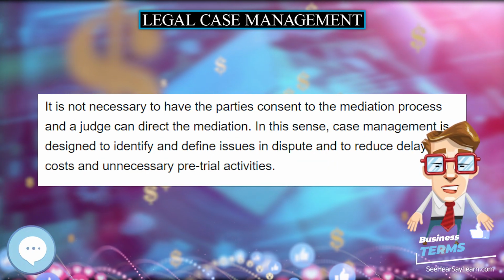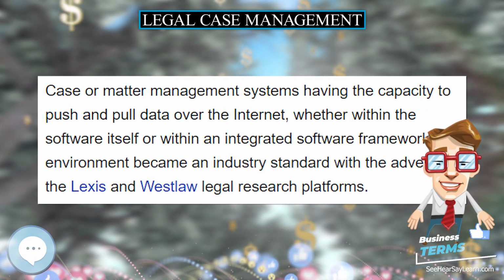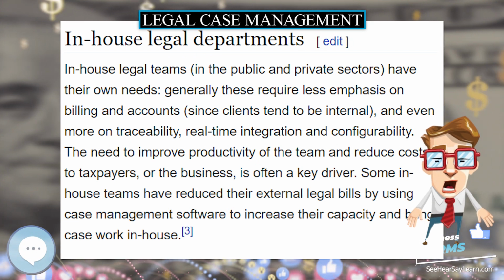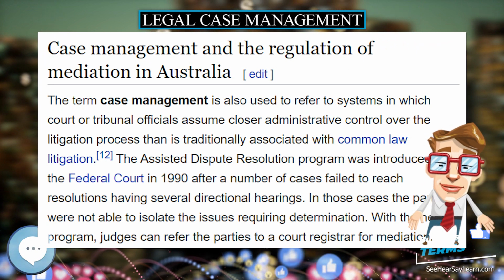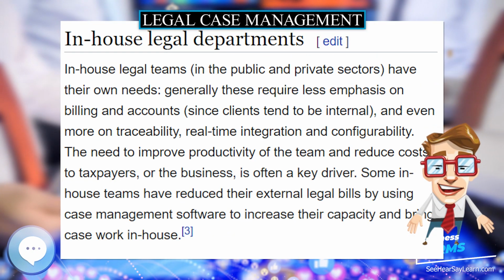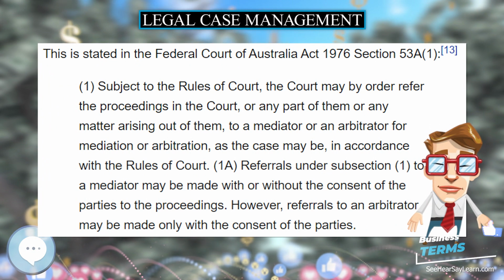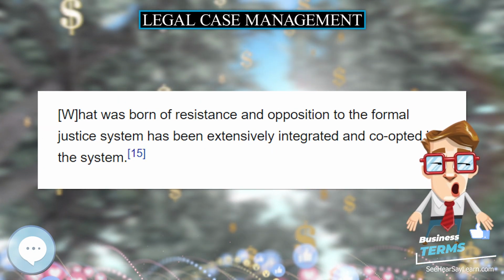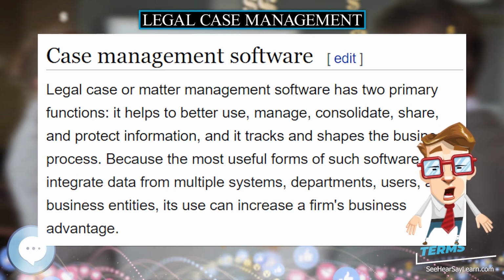Legal case management 📈💲 BUSINESS TERMS 💲📉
The terms legal case management (LCM) or matter management refer to a subset of law practice management and cover a range of approaches and technologies used by law firms and courts to leverage knowledge and methodologies for managing the life cycle of a case or matter more effectively. Generally, the terms refer to the sophisticated information management and workflow practices that are tailored to meet the legal field's specific needs and requirements.